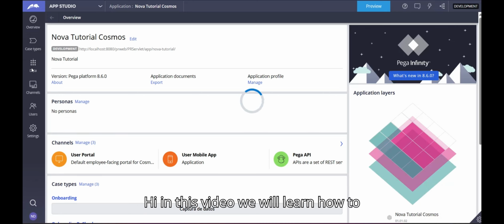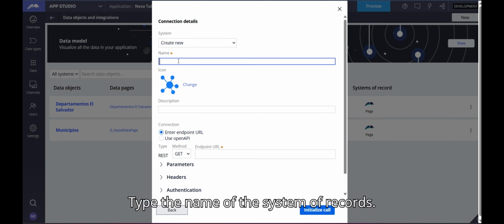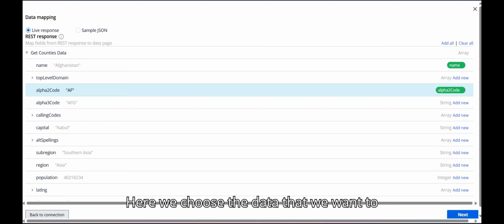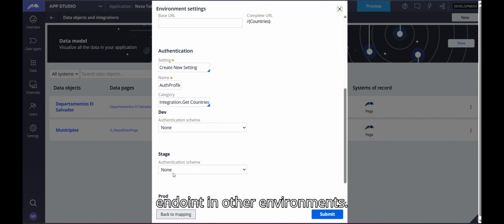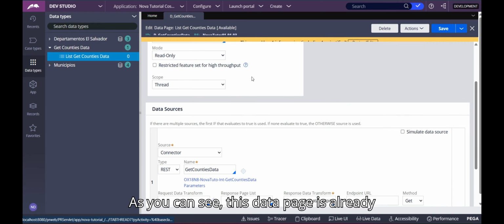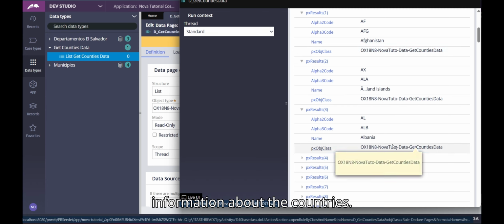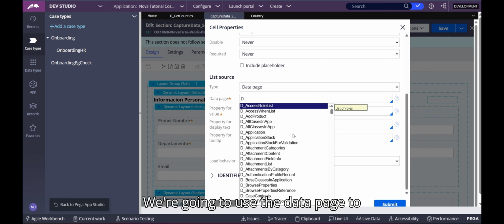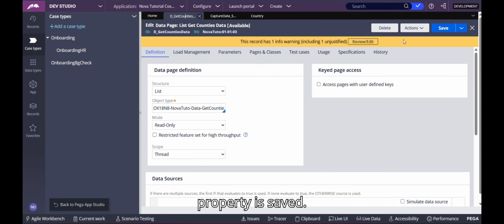Pega tutorials-Create an external data source with REST integration in Pega